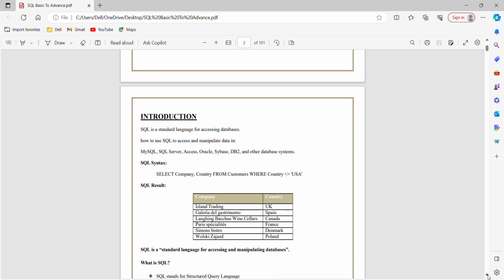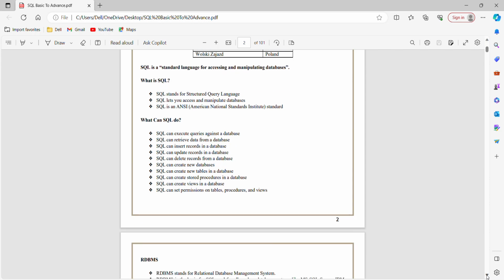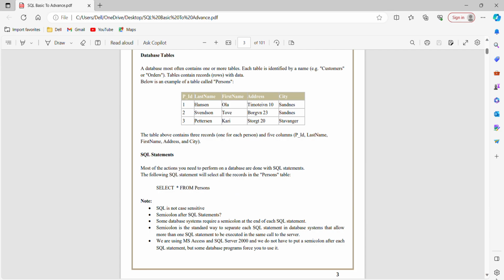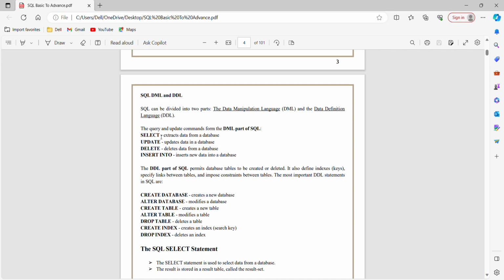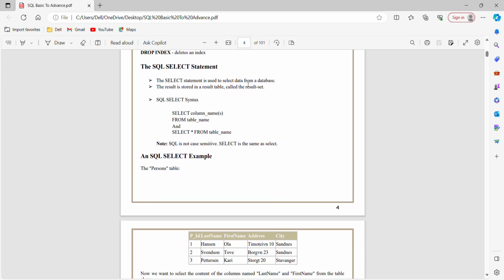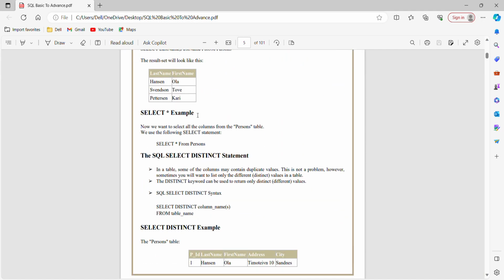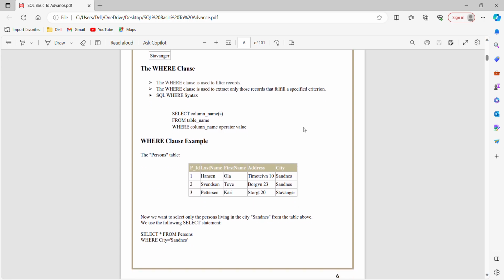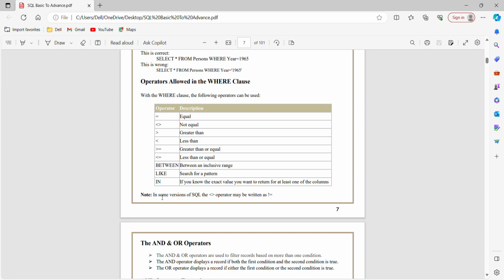SQL Lecture 1 || Introduction|| What is SQL||DML & DDL || RDBMS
|| Content ||
1. voice  🔊  :- Pratigya
2. writer ✍ :-  Pratigya